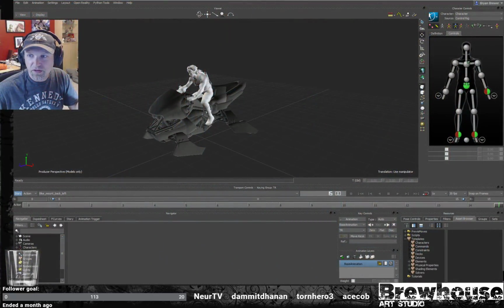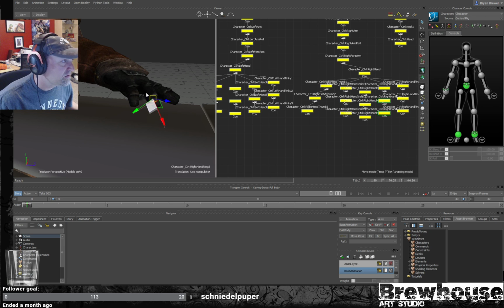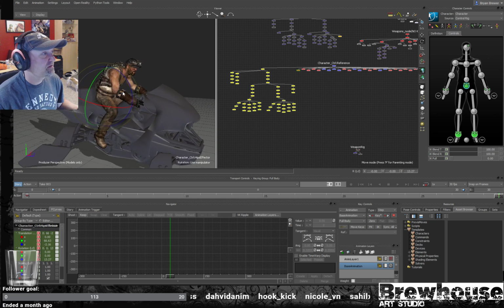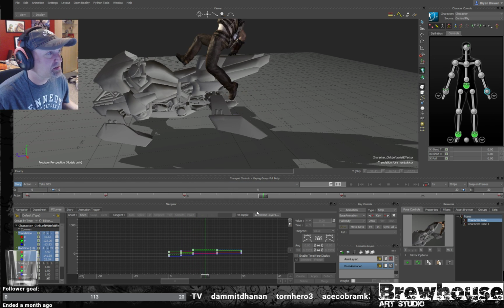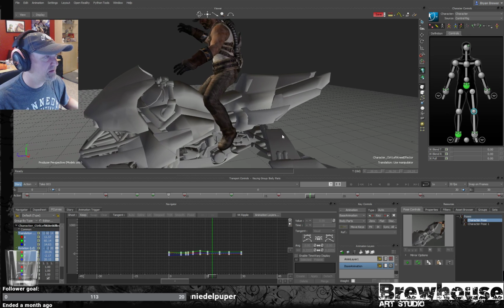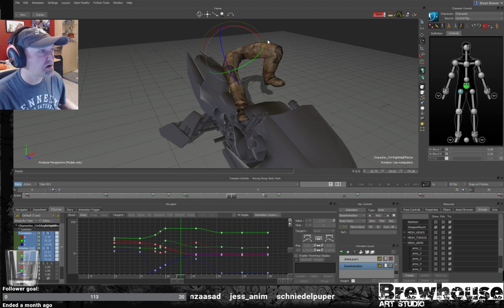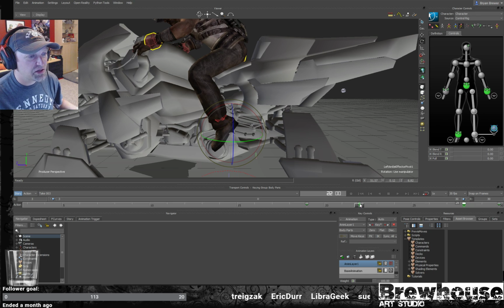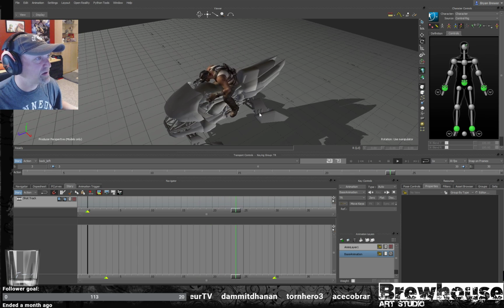Motionbuilder Tutorial - 11: Hand Key Basics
Talking basics of hand key animations in motionbuilder.